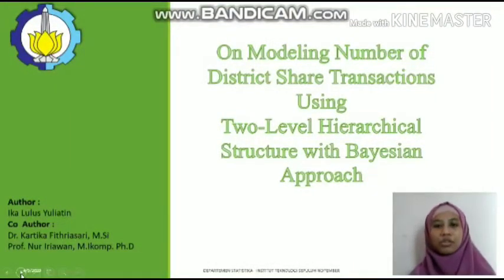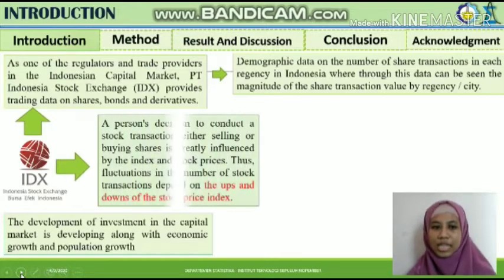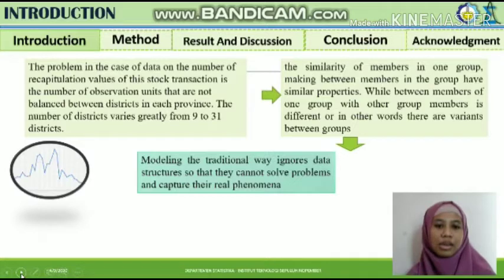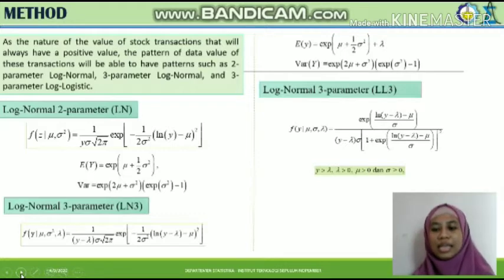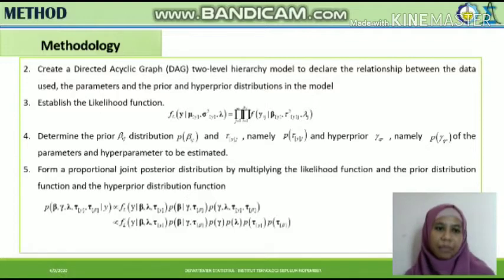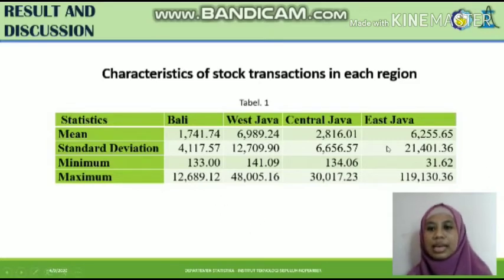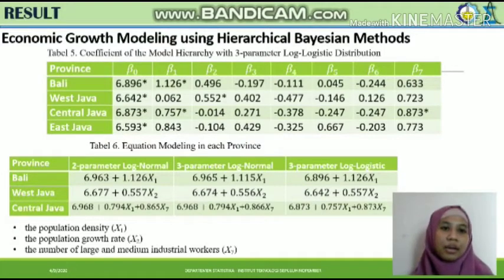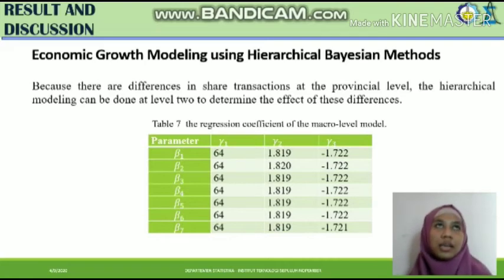058-Ika Lulus Yuliatin-On Modeling Number of District Share Transactions Using Two-Level Hierarchica